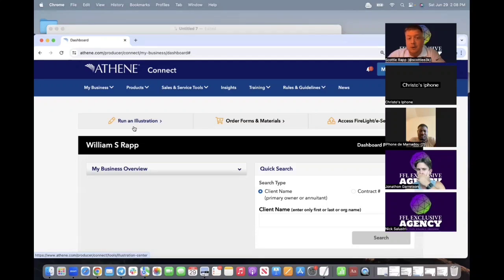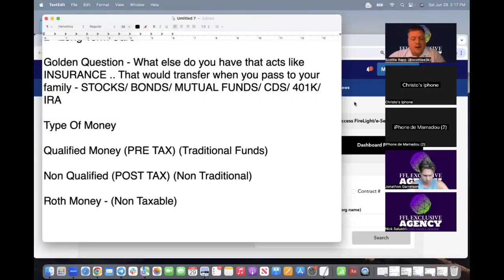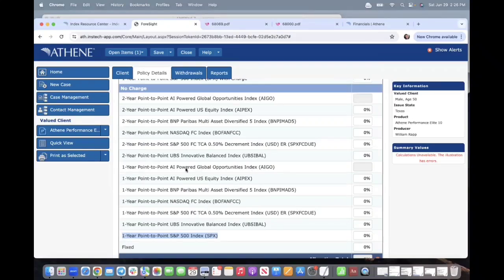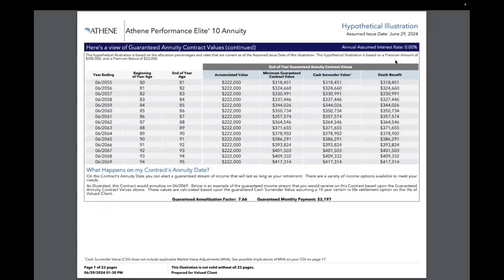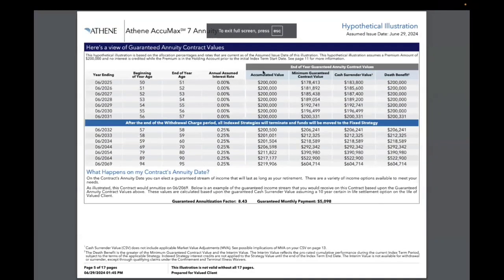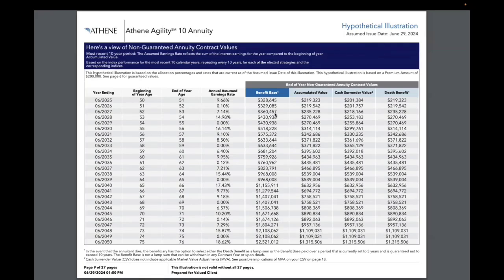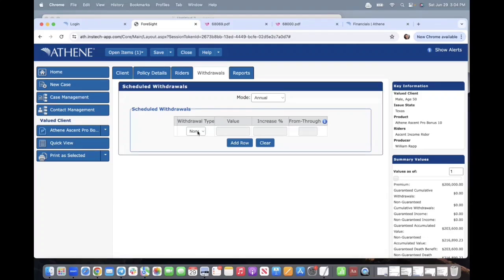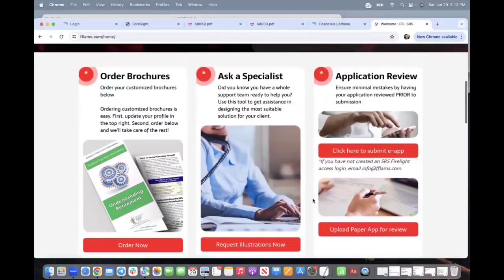Athene Product Training (Scottie Rapp - Hall of Fame Advisor/ Exclusive Annuities)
Team IG - @ExclusiveAnnuities
Personal IG - @Scottiee3k